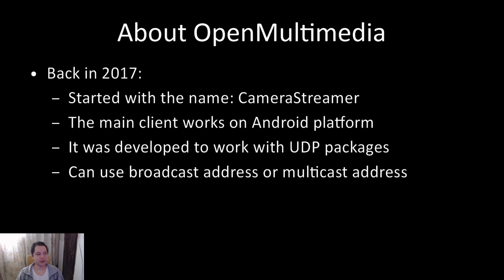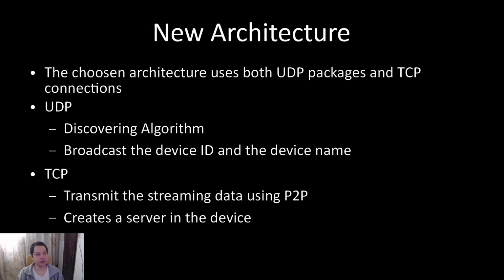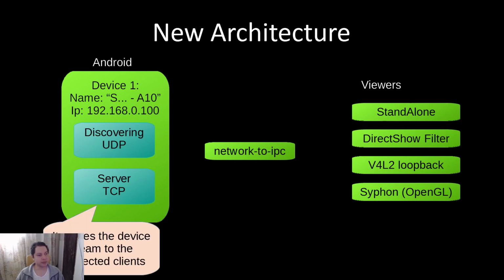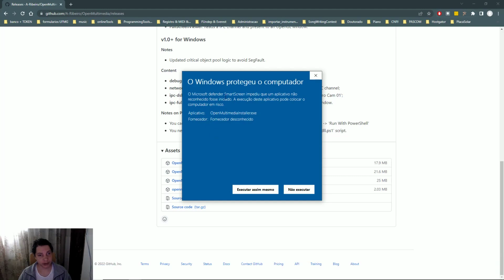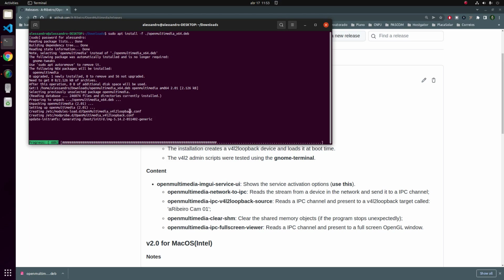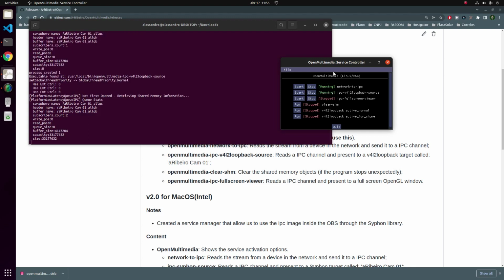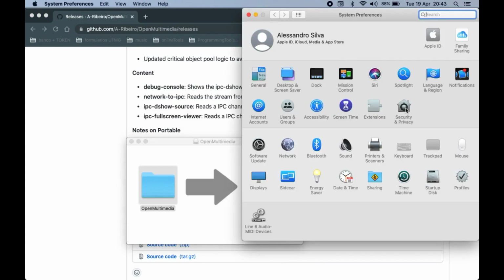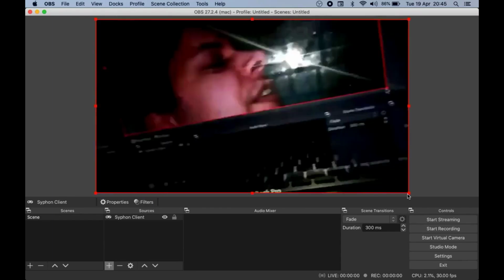OpenMultimedia 2.0 - New Architecture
Now the openmultimedia uses local IPC channels to transmit the frames it receives from the network.

The new architecture ease the multi OS implementation.

00:00 Intro
01:04 About OpenMultimedia
01:52 Features on Version 2.0
03:29 New Architecture
06:13 Example Using DirectShow
08:40 Example Using V4L2 Loopback
12:22 Example Using Syphon (OpenGL)